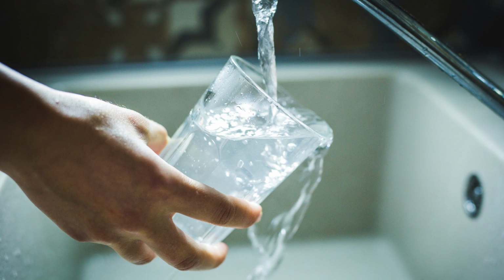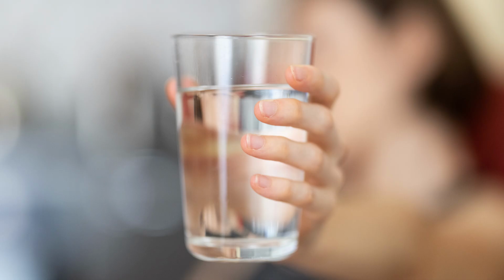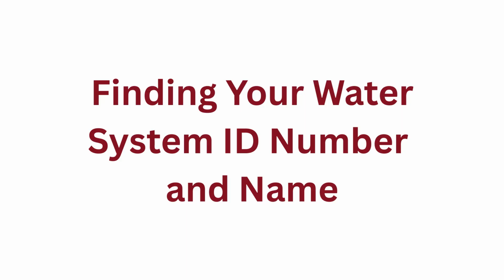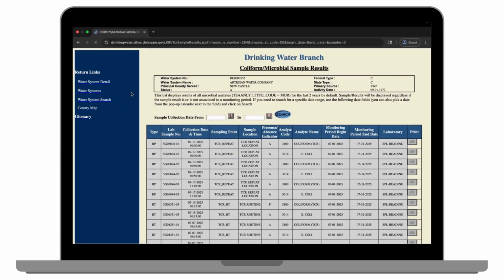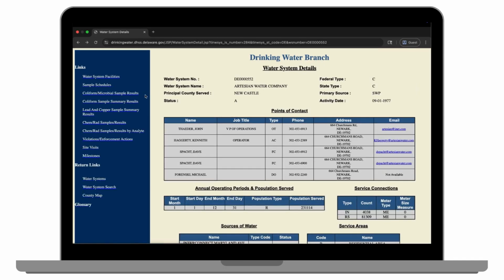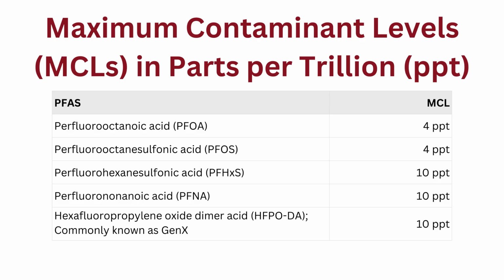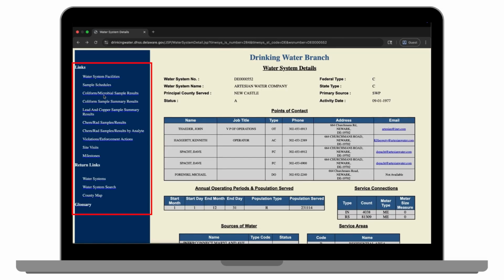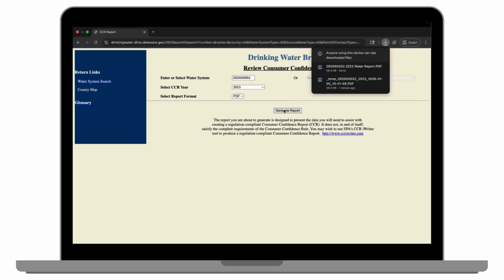Drinking Water Watch Tutorial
Delaware Division of Public Health provides trusted information, resources, and updates to help Delawareans live healthier, safer lives. Our videos feature expert interviews, public health news, health tips, community programs, and emergency updates. Topics include disease prevention, immunizations, environmental health, maternal and child health, mental health, nutrition, chronic disease management, workplace safety, and more. Whether you’re looking for guidance on healthy living, learning about state health services, or staying informed during public health emergencies, this is your source for reliable, science-based information tailored for Delaware.